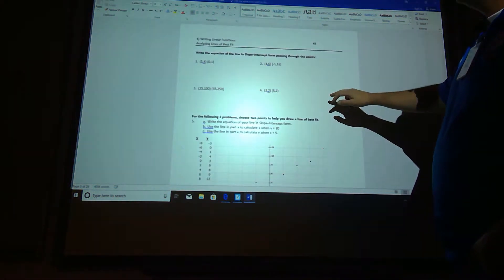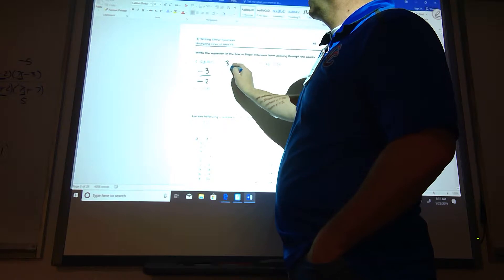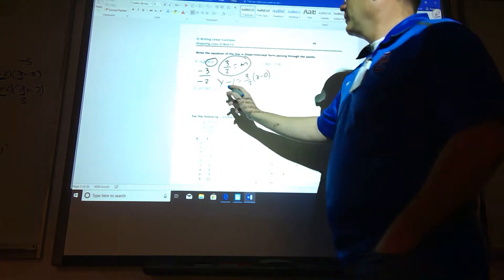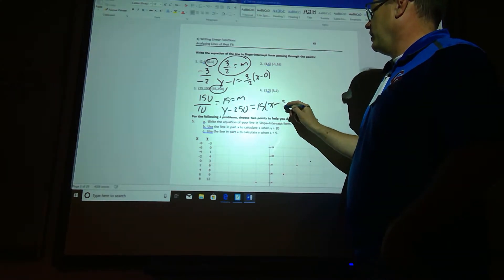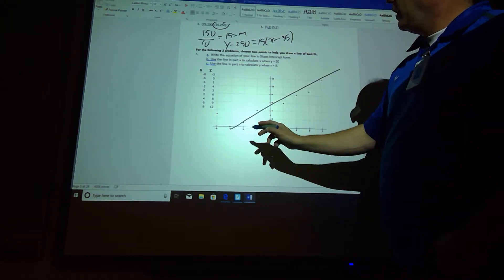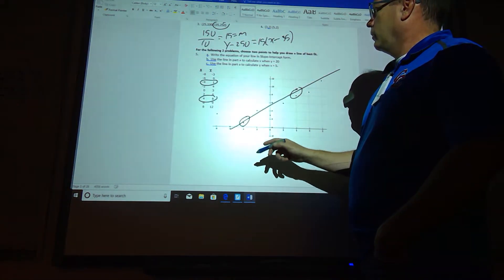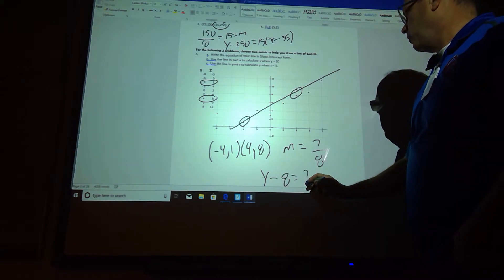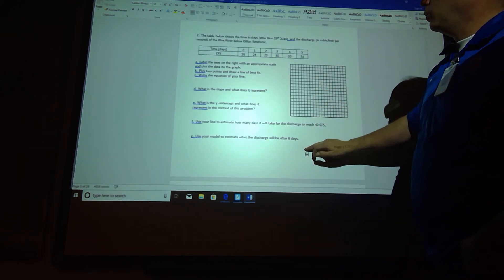cp algebra 1 chapter 4 ws 8 odd answers